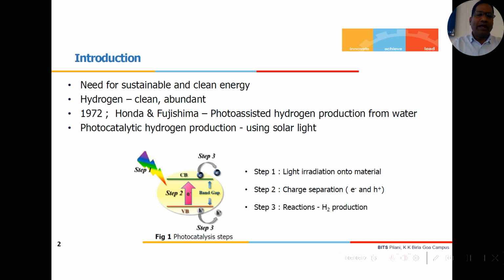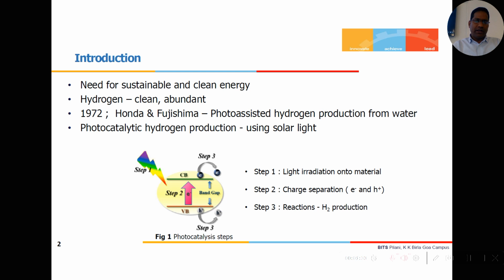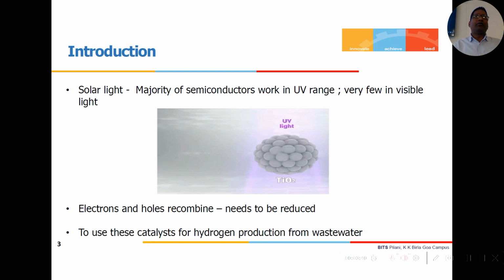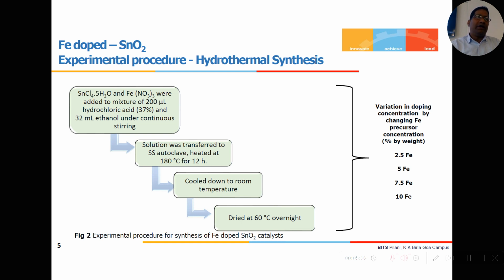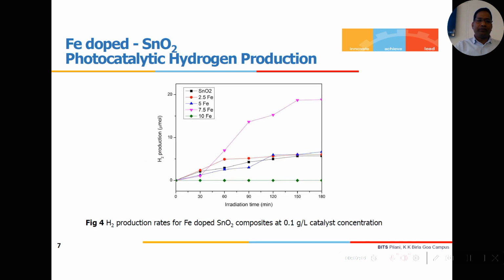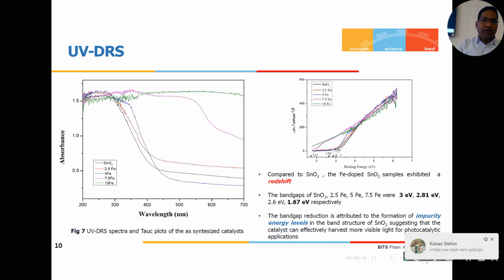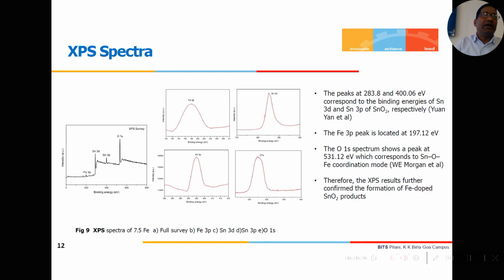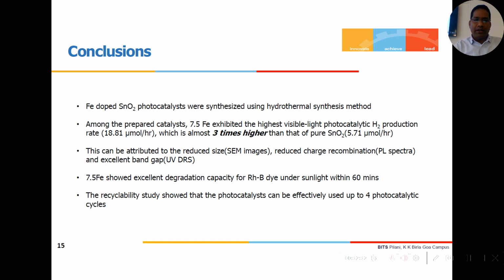Fe doped SnO2 nanoparticles: Enhancing the photocatalytic hydrogen efficiency, Rhodamine-B dye ...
Fe doped SnO2 nanoparticles: Enhancing the photocatalytic hydrogen efficiency, Rhodamine-B dye degradation and visible light absorption
By Aashish Moses, Saroj Sundar Baral